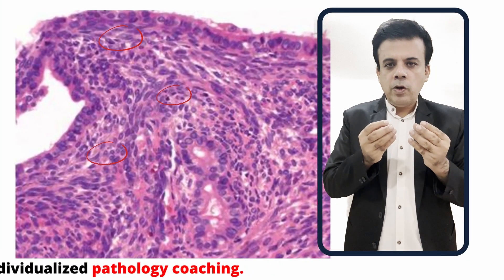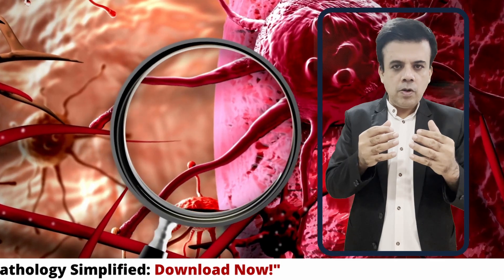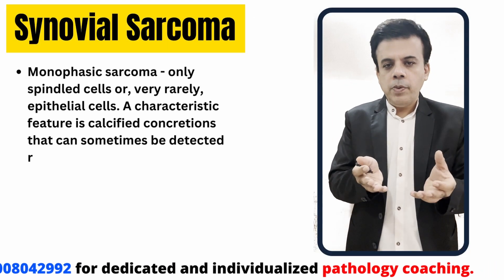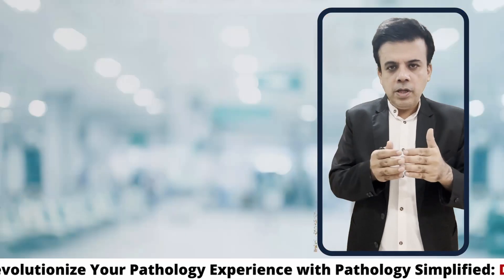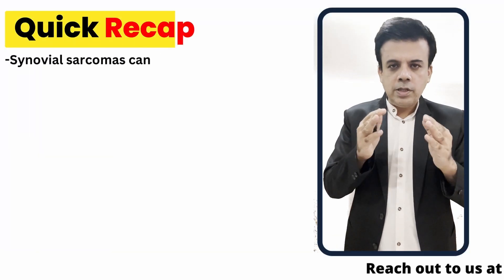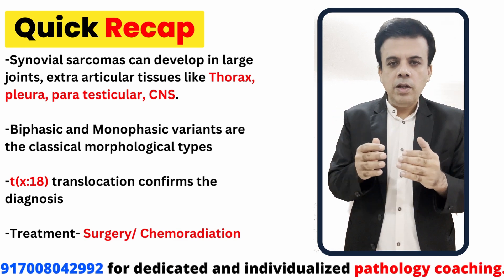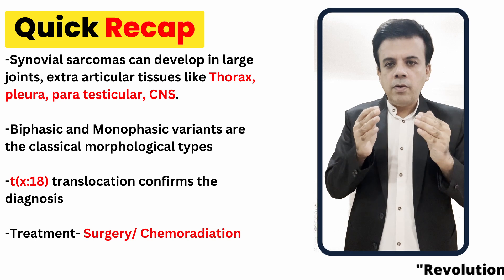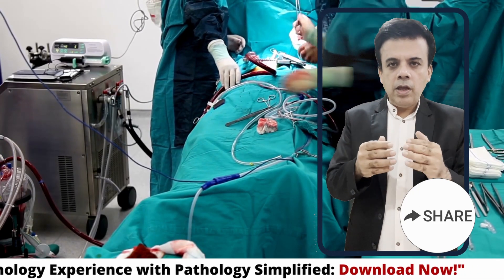Synovial Sarcoma: Types, Prognosis, and More with Dr. Shashikant Adlekha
If you found this information valuable or know someone who might benefit from it, please consider giving this video a thumbs up, subscribing to our channel for more informative content, and sharing this video with your friends and family. Together, we can raise awareness and support those facing Beta Thalassemia Major.

Stay informed, stay empowered, and remember, knowledge is a powerful tool for making a difference.

Thank you for tuning in and joining us on this journey to uncover the mysteries of osteoclastoma. Knowledge is the first step towards better health! 💙🏥